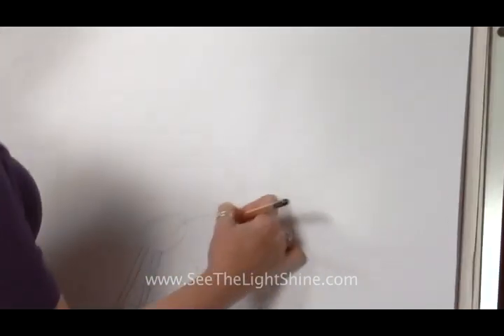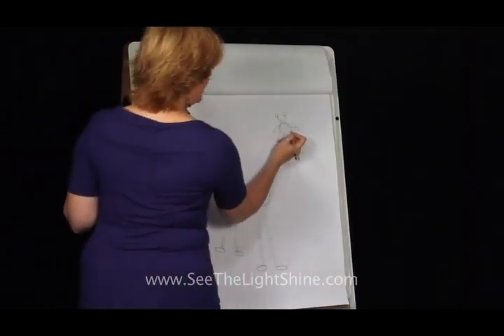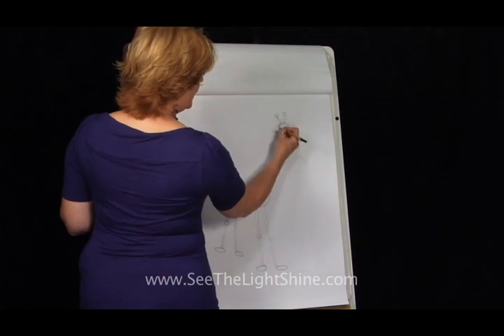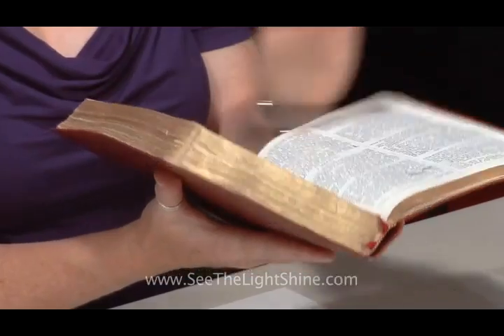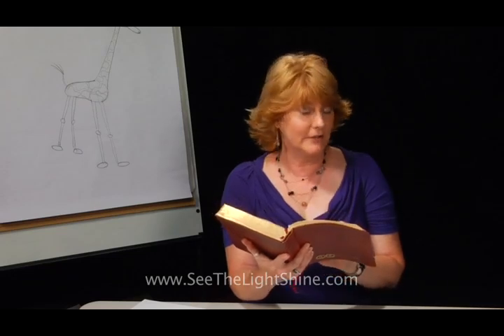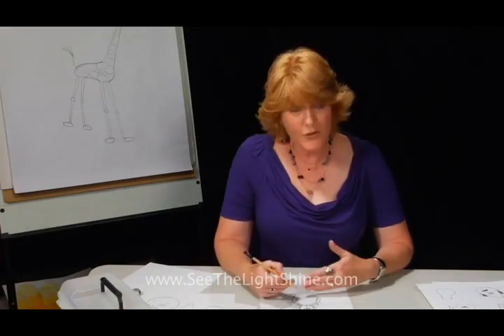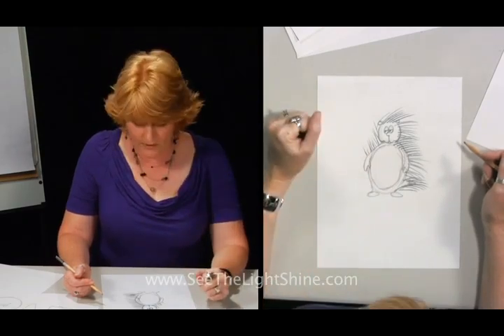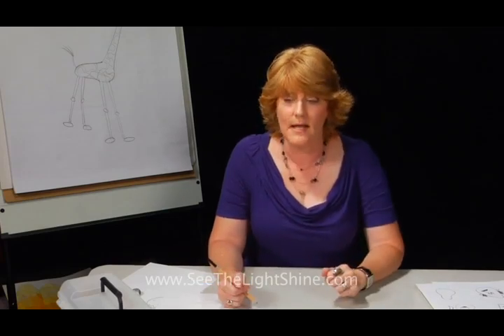Cartooning 3 Drawing Cartoon People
You are free to use this curriculum in classrooms and coops.
Rights granted by:
See the Light / Legacy for God, LLC